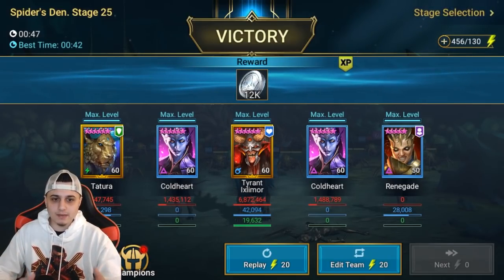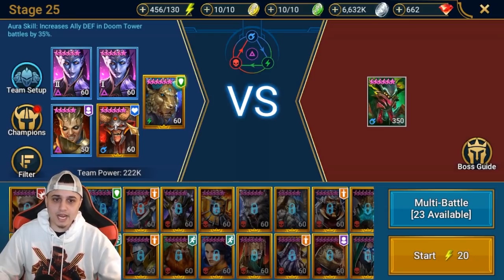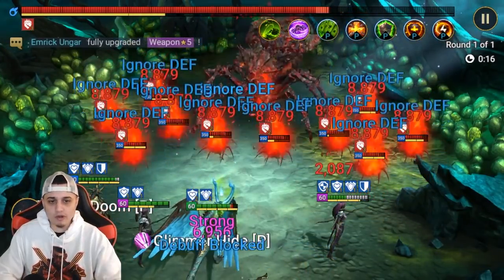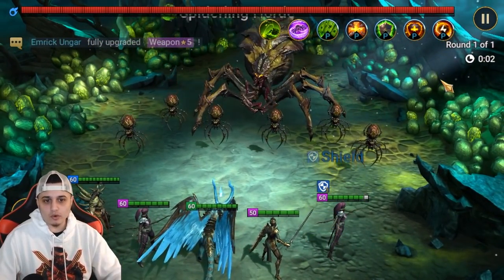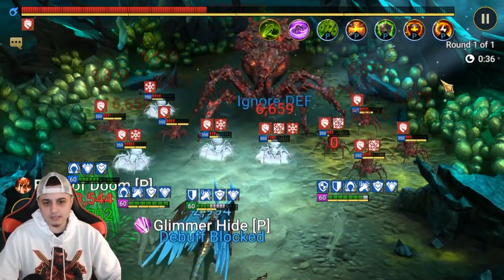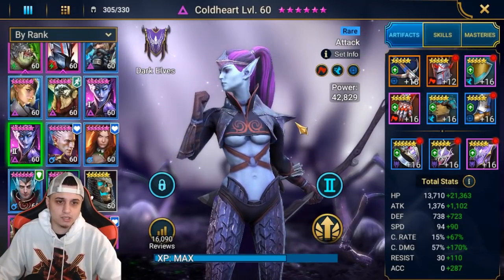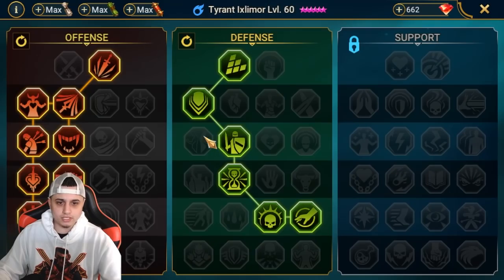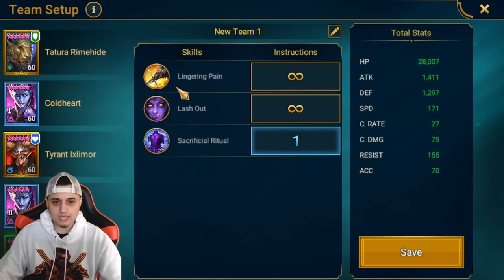TATURA RIMEHIDE | SPIDER 25 SPEED RUN ! 45 SECONDS ! | Raid Shadow Legends